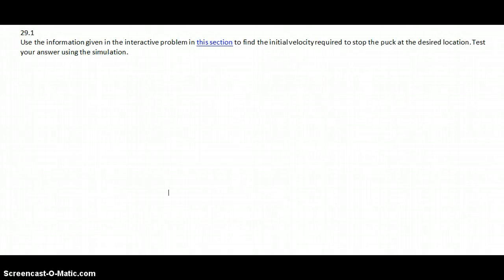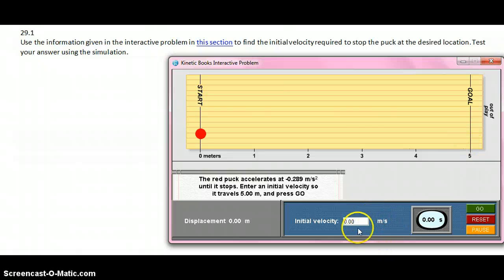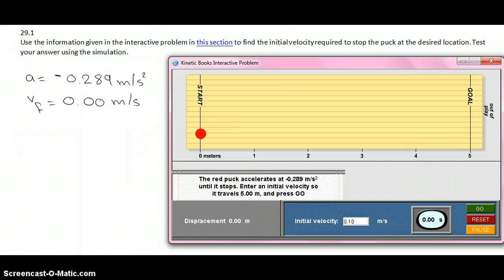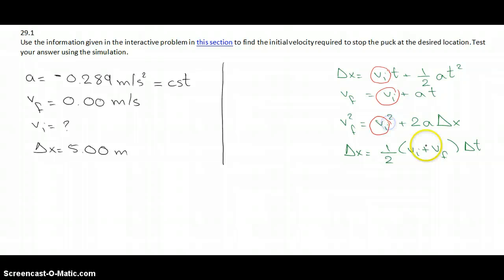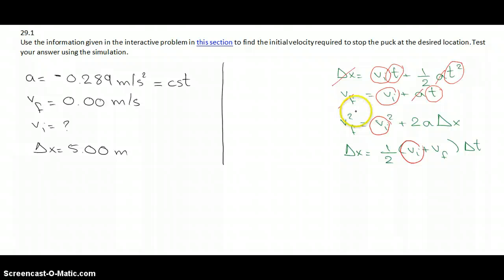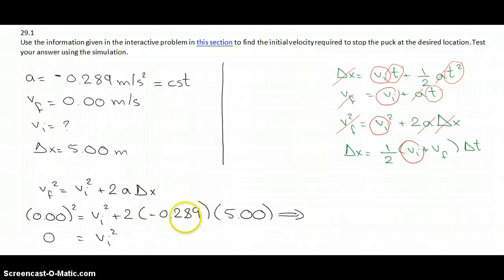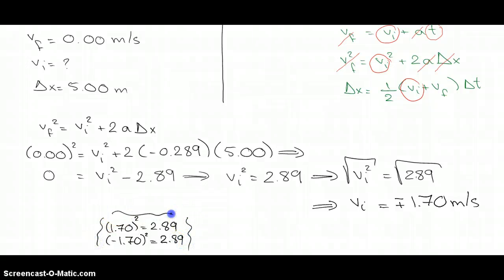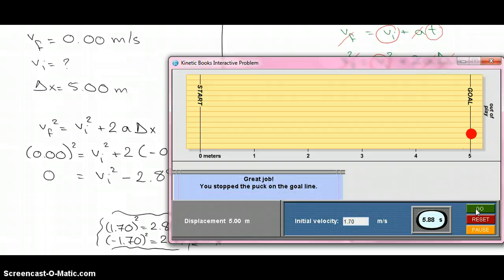Problem 2.29.1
Chapter 2 Motion, problem 29.1